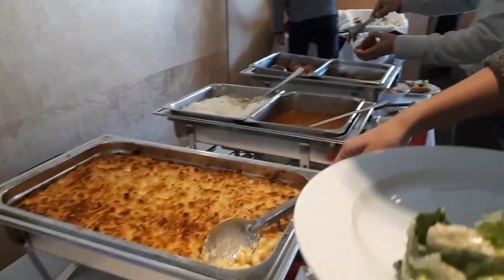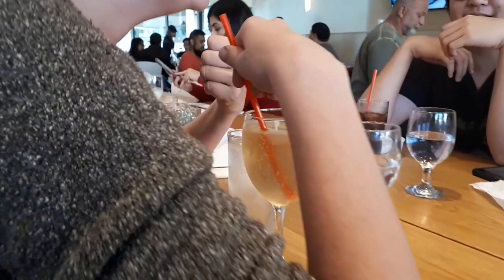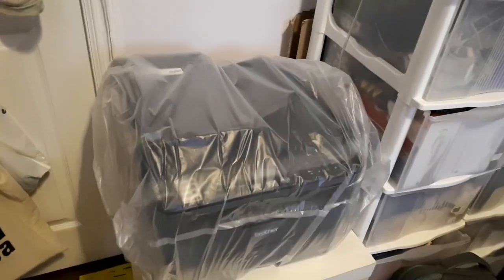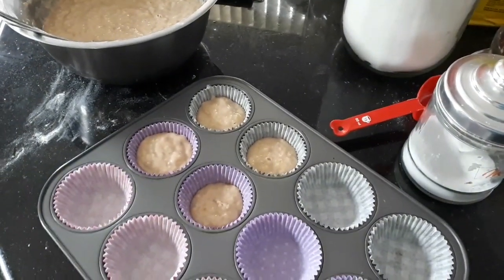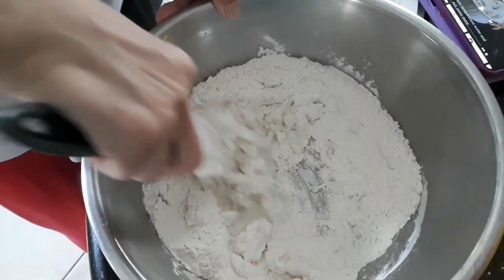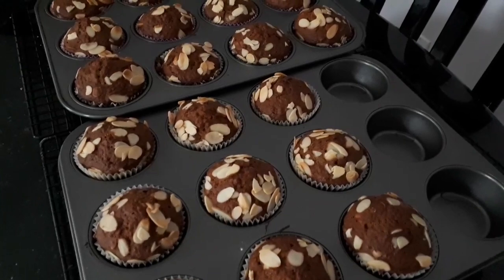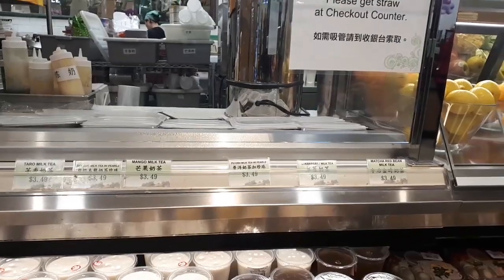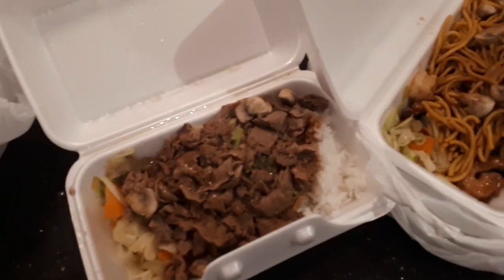Buffet And Making Homemade Food || Vlog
(OPEN)

I enjoyed  hangout with my new friends on college. I baked homemade banana muffins and cooked homemade green onion pancakes. I was very excited to receive a new printer so that I can print out my assignments for college. I also love hanging out with my high school friends and to catching up with them.

Don't forget to enjoy your life to the fullest and be happy with the things you have! I can't wait for the vlogmas coming up.